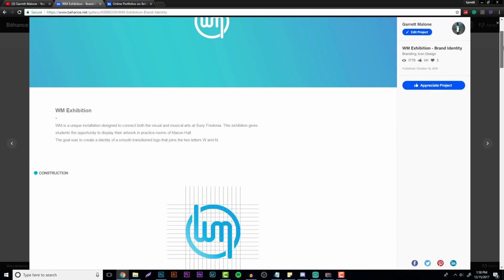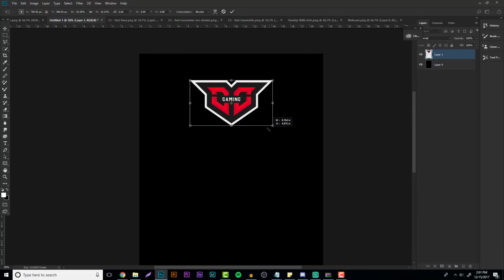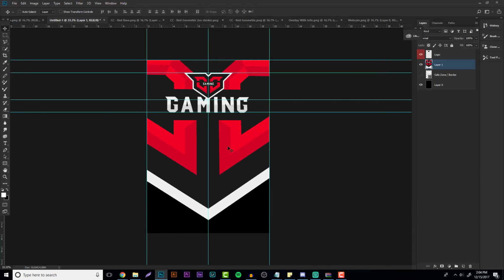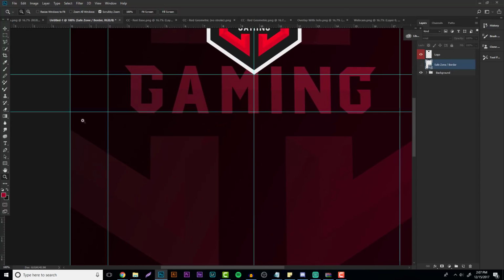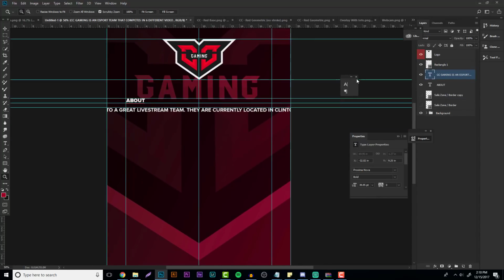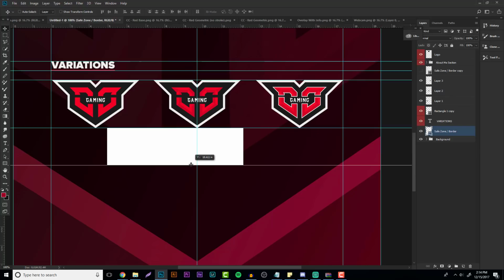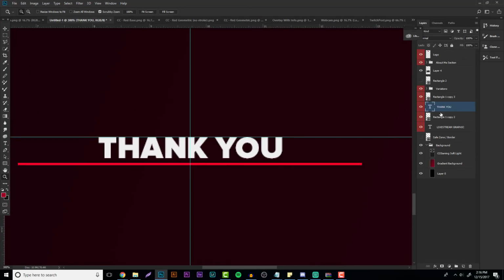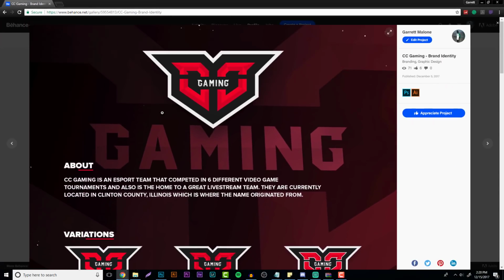Creating Successful Behance Branding Projects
Creating the right presentation for your work is definitely one of the biggest parts of being a designer. Without a good portfolio and presentation, you might not get that high paying job. In today's video, we go over how I like to approach my presentations talking about spacing everything, including the about me section, and the reasoning behind all of it. Enjoy!

Need to get in contact about something? Shoot me a email!